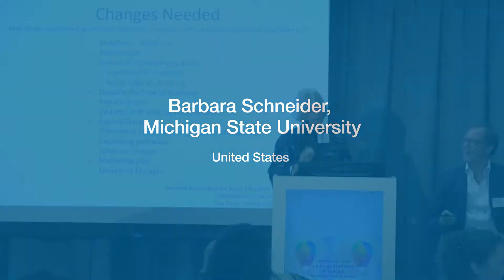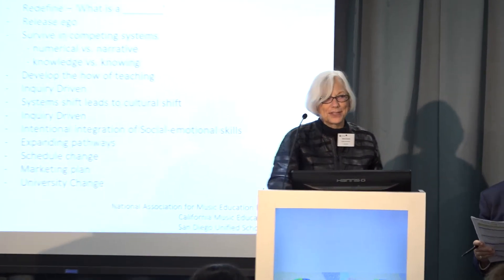Barbara Schneider on Creativity and Critical Thinking - full speech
Barbara Schneider, Michigan State University - full presentation during the OECD/CERI international conference "Creativity and Critical Thinking Skills in School: Moving a shared agenda forward".